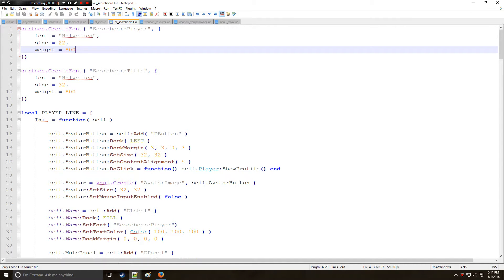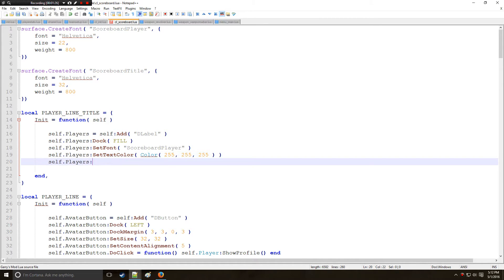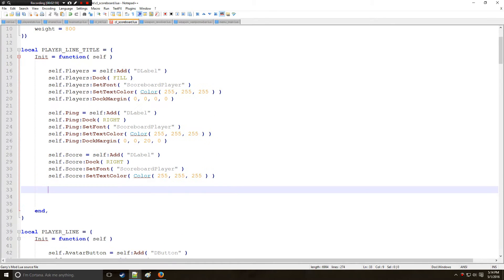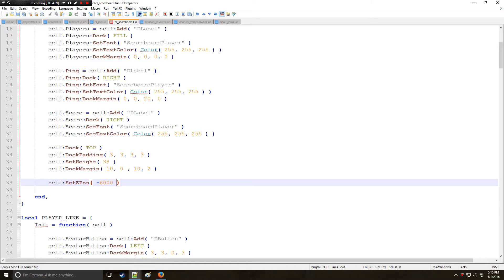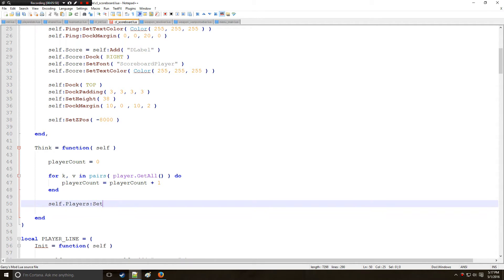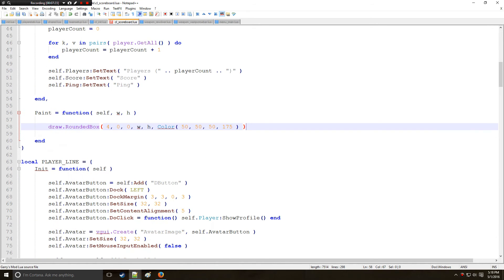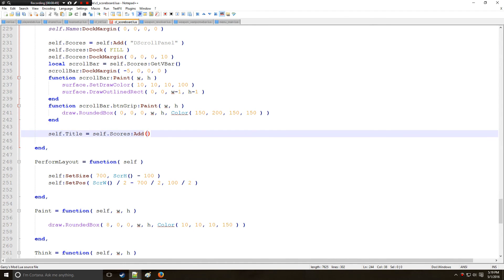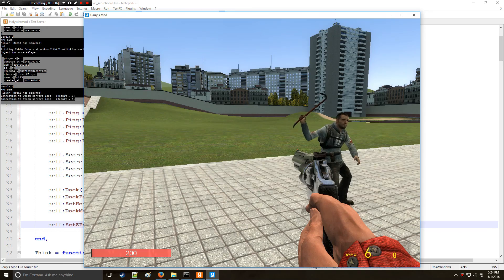[Gmod] Lua Tutorial 15c: Scoreboards - Title Lines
In this video you will learn:
-How to make a title line to organize your scoreboard
-How to get the player count
-Positioning for the title line